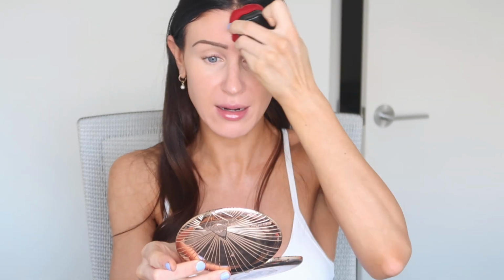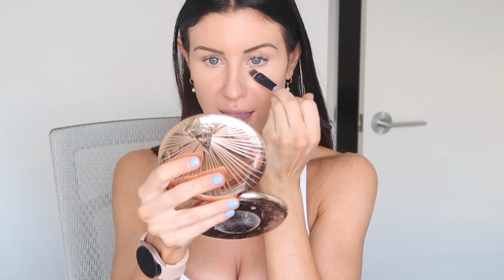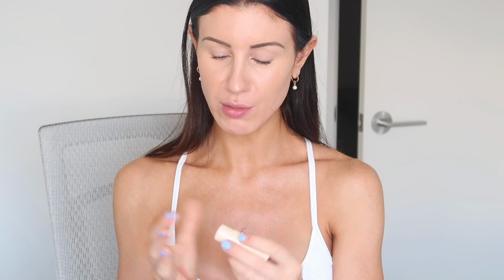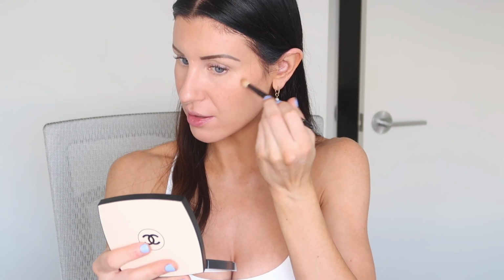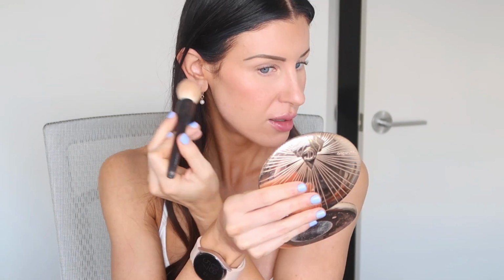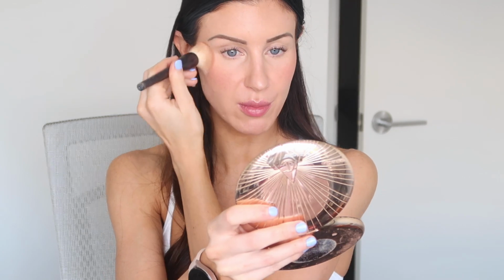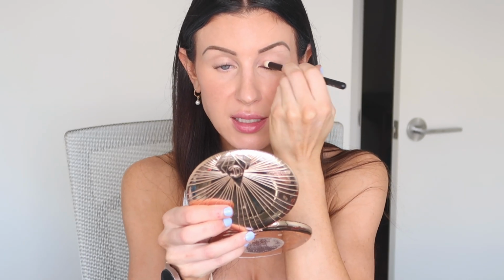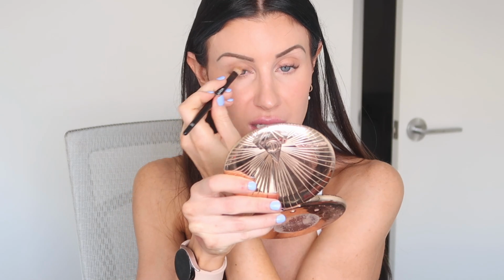CHANTECAILLE SUNSTONE COLLECTION REVIEW!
Today, I am sharing outstanding makeup products you need to know about! Included is the Chantecaille Sunstone Collection, new By Terry Brightening CC Foundation & more  😀

*Saie Dew Bronze Soft-Focus Effortless Liquid Bronzer in Sand

*Huda Beauty Easy Bake Loose Baking & Setting Powder in Peach Pie

*Queen Musia Matte Creme Lipstick in Becky Sharp

00:00 Intro

✨FAVORITE BRUSHES-
Blush Brush
Highlight Brush
Buffing Brush Powder
Powder Brush
Eye Brushes

✨My skin type, for reference:
33 years old
Dry/sensitive skin
Light-medium skin with neutral-warm undertones